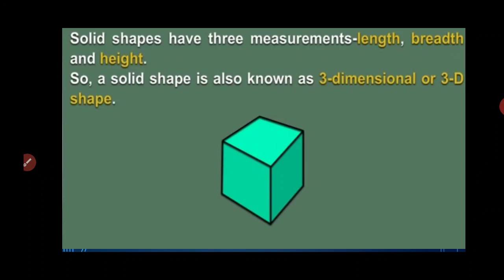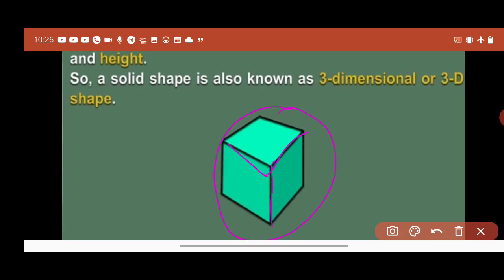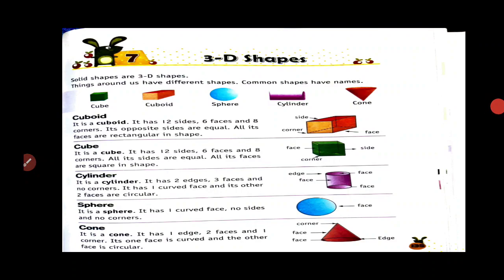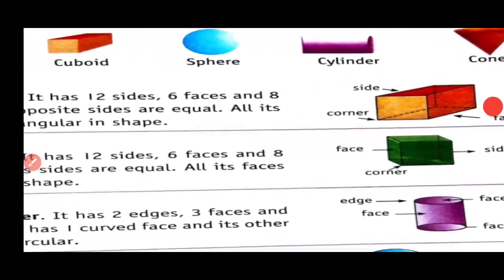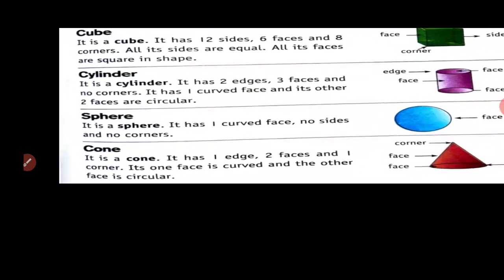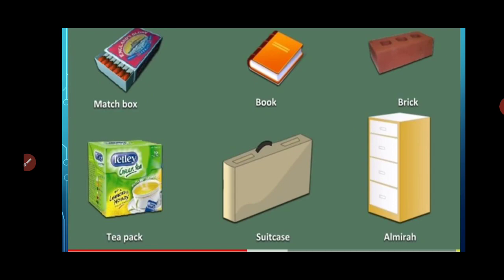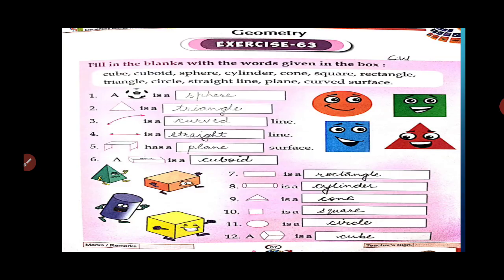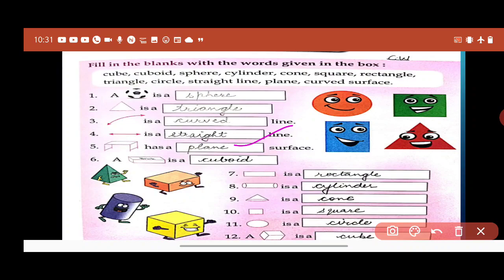class 2|Maths| 3D shapes